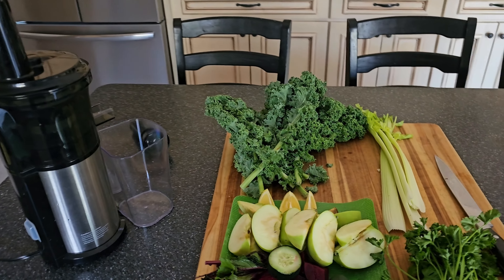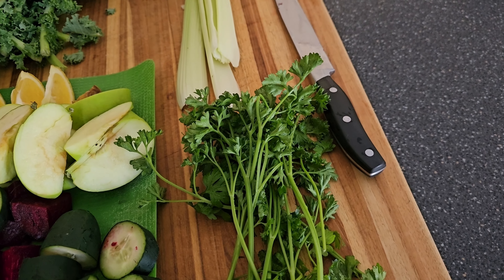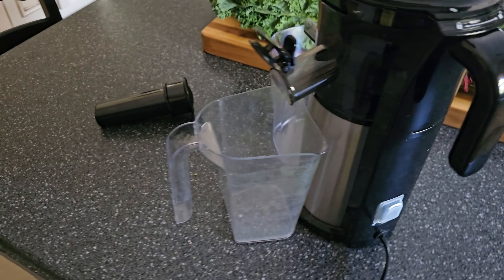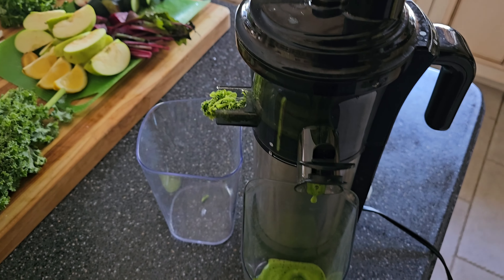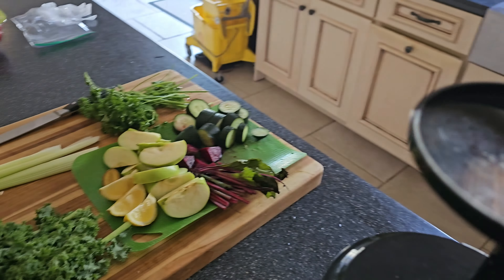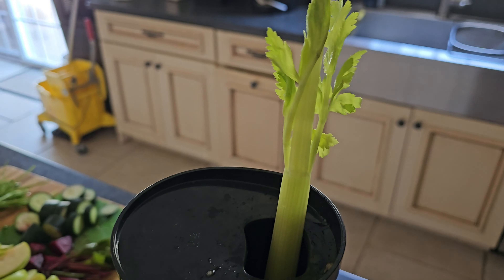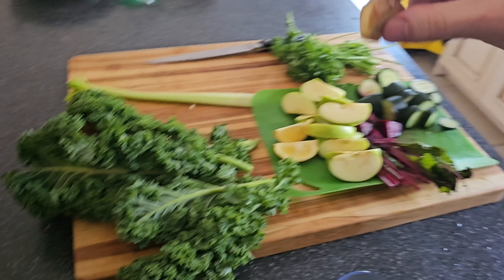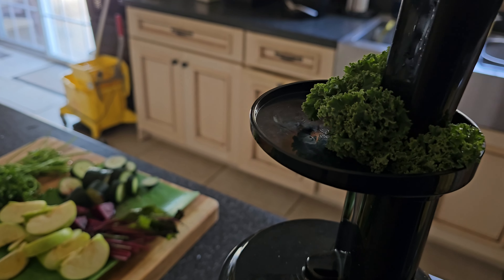Juice with Beet Root and Parsley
Shine Kitchen Co SJV-107-A Juicer

juice ingredients

6 stalks kale
4 stalks celery
1 cucumber
2 granny smith apples
1 beet root
1/2 lemon
handful parsley

recorded with Samsung Galaxy S23 Ultra in 4K